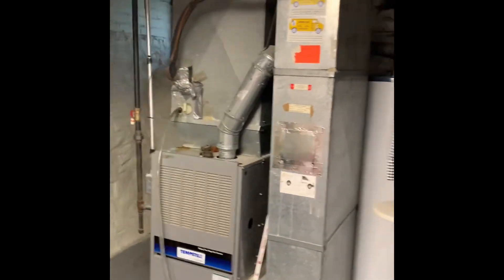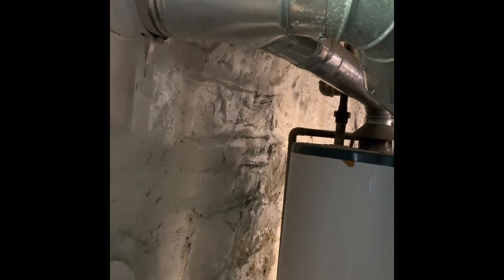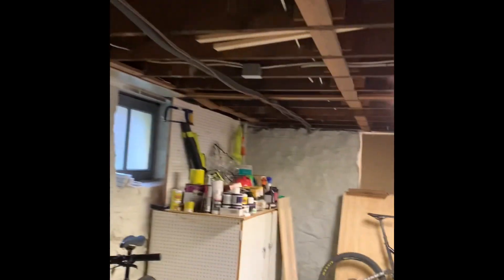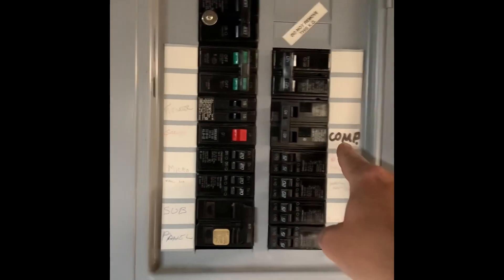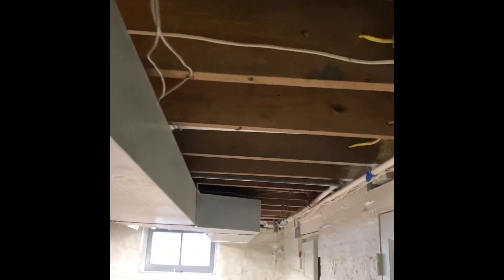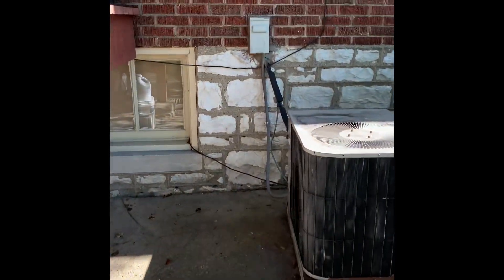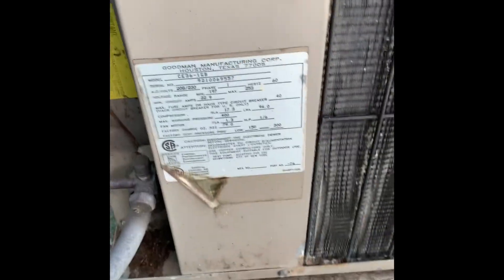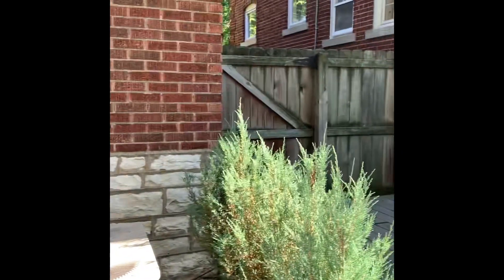NS Martin 7.13.22